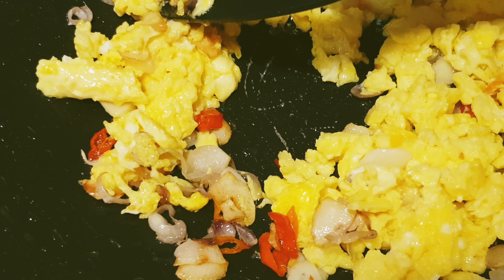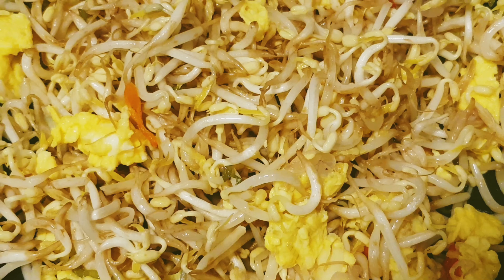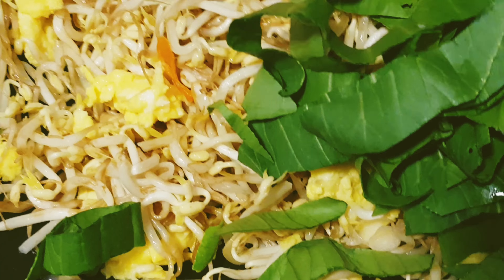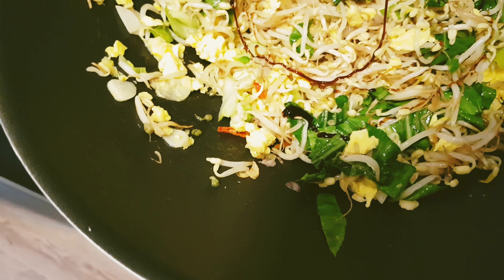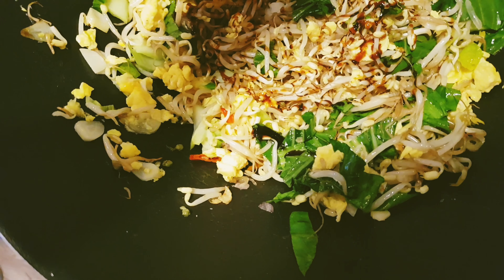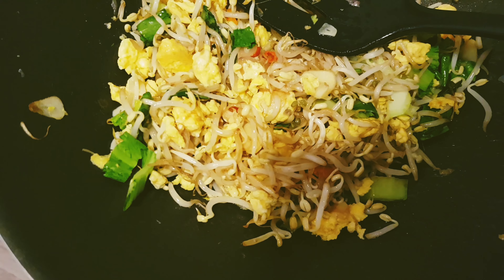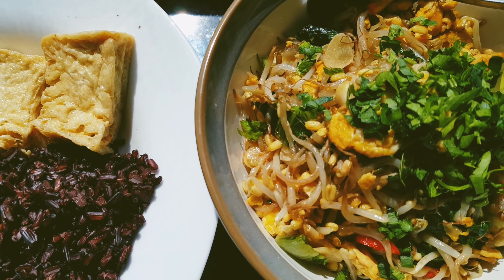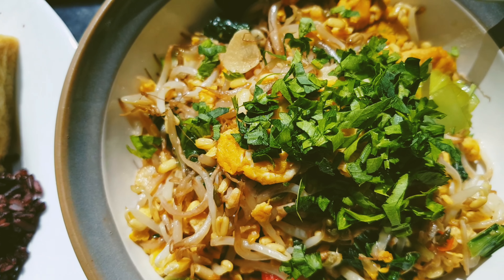Masak Asal : Telur dengan topping Tauge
Video masak ala kadarnya dan sebisanya.